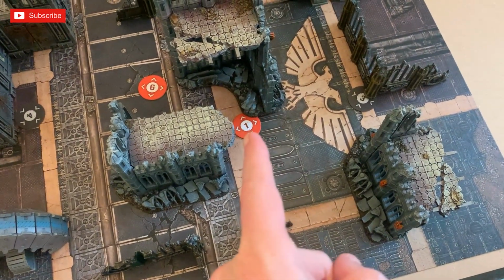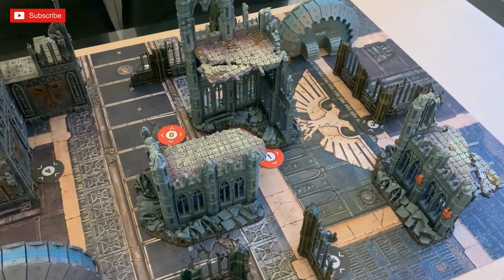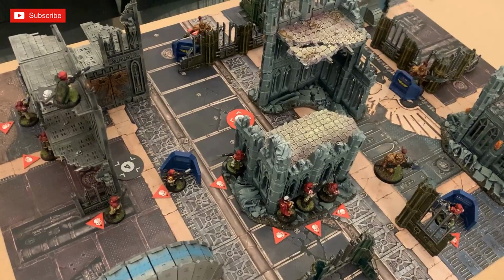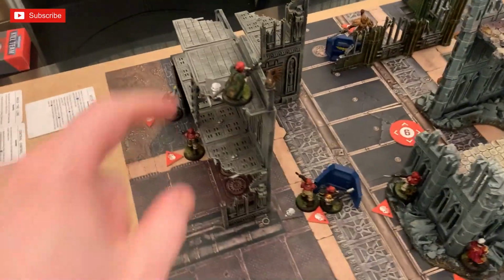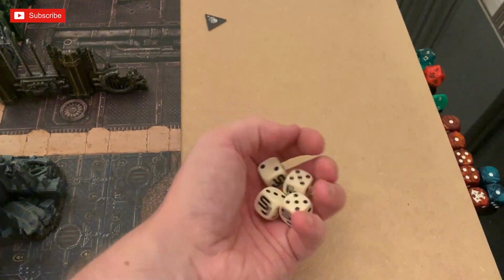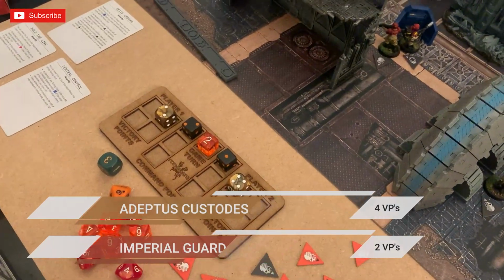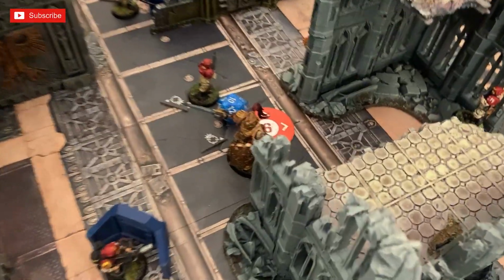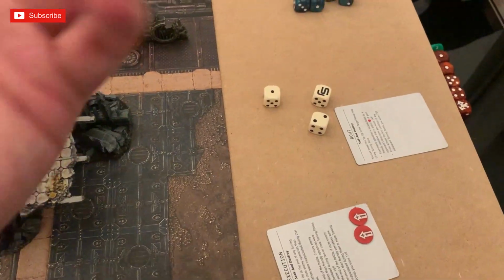Imperial Guard v Adeptus Custodes Kill Team 2021 batrep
The elite of the elite the Adeptus Custodes take on the rank and file of the Astra Militarum as we take two forces from the Kill Team Compendium book and pit them against each other in this Kill Team 2021 Battle Report

0:00 - Intro
4:31 - Deployment
5:29 - Turn 1
9:02 - Turn 2
22:00 - Turn 3